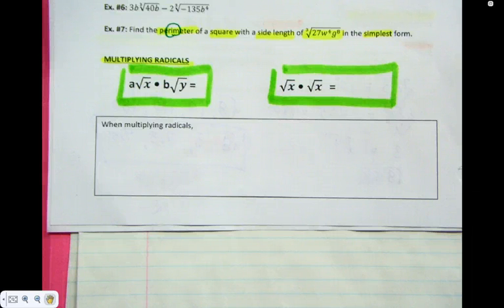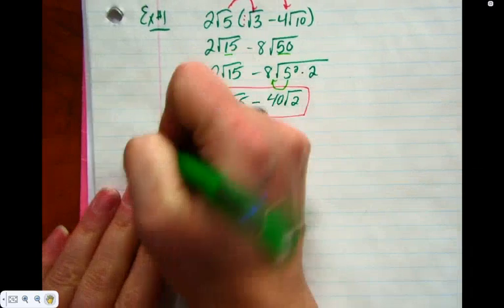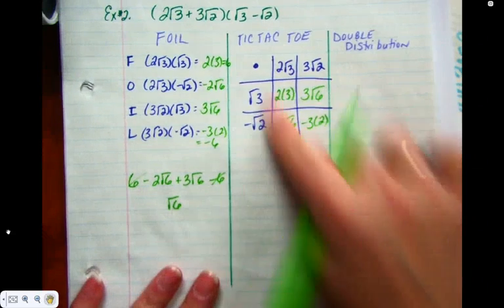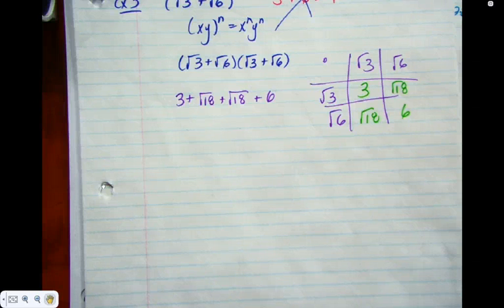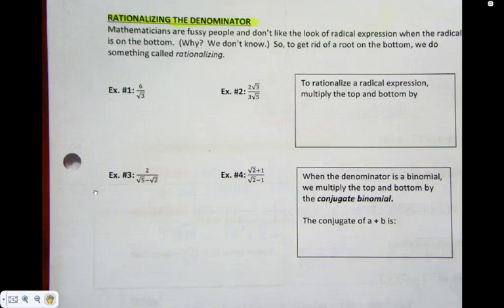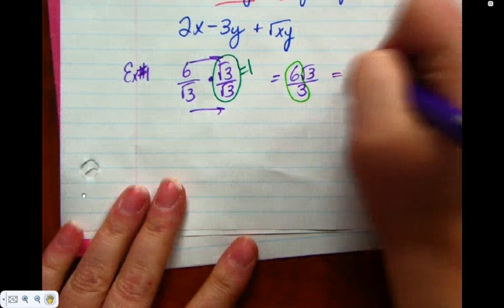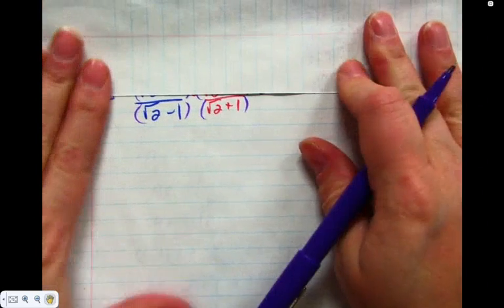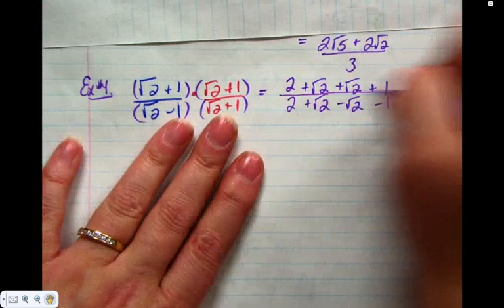MA30SP March 2 2016 Multiplying and rationalizing radicals